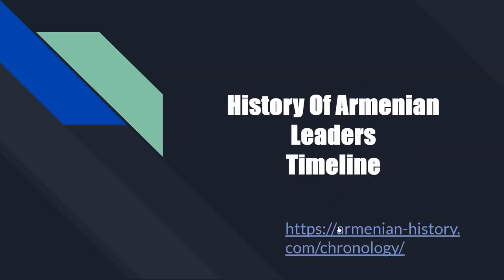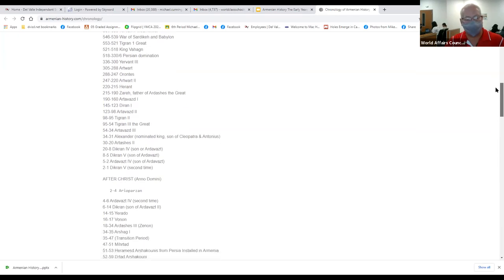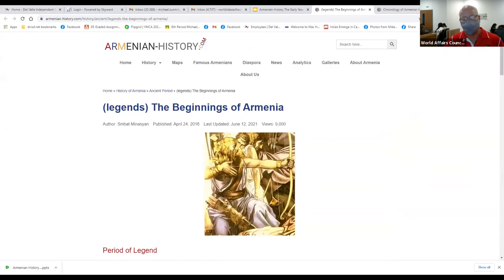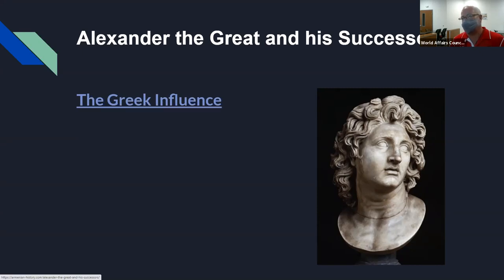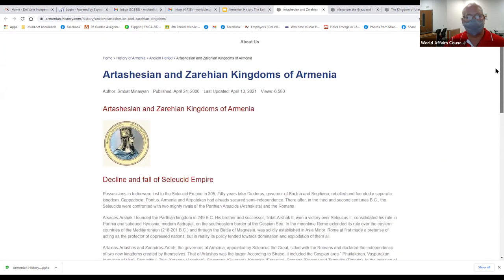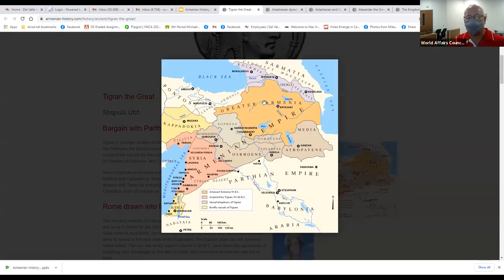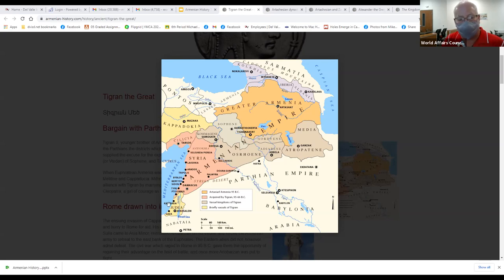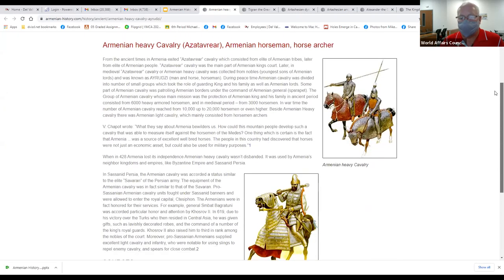AGBU AVC Armenian History Project AH 222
Video Conference with SEK High School Guatemala and Del Valle High School, Texas USA - About Early Armenian History AH 222

AGBU AVC